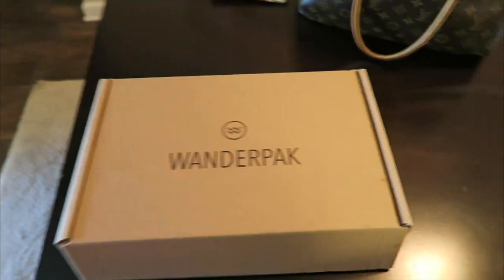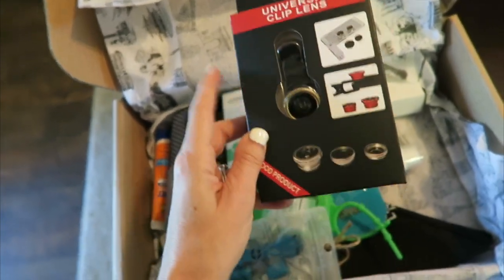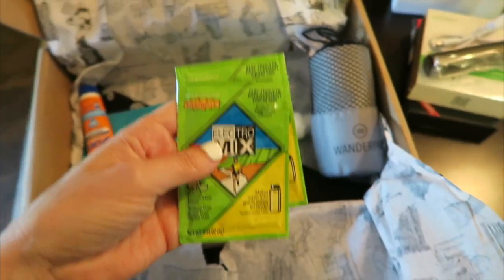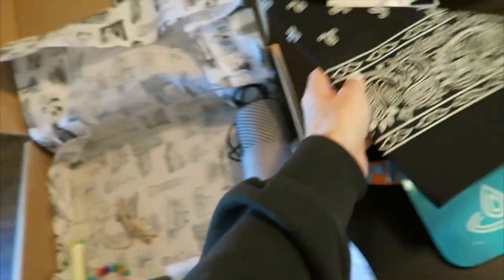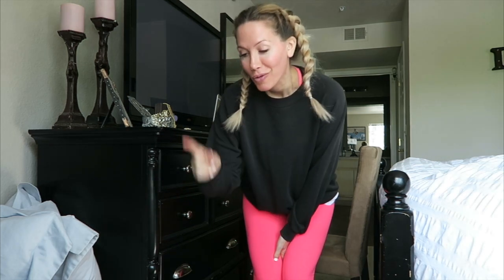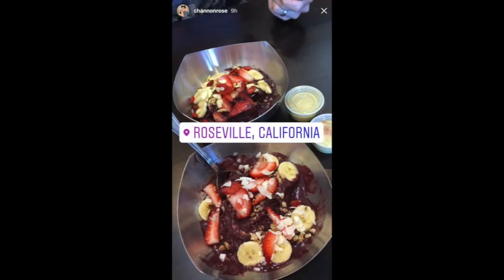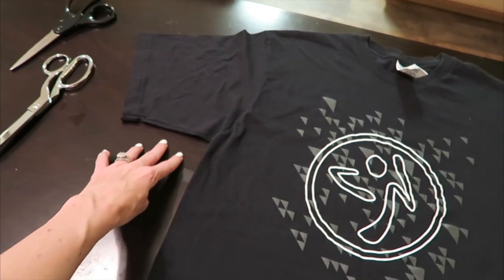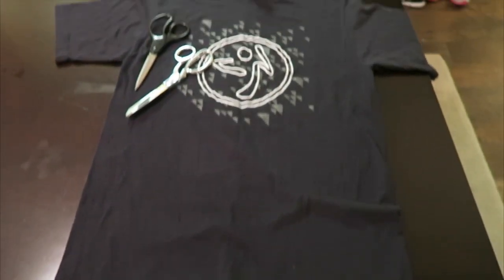MY PLANS ARE RUINED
My Plans Are Ruined. Daily Vlogs Love Channon Rose